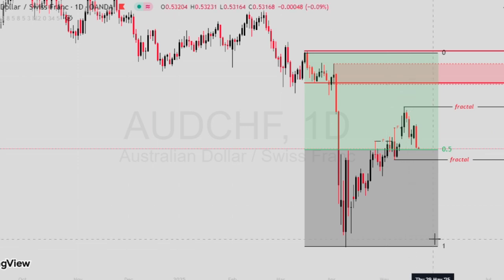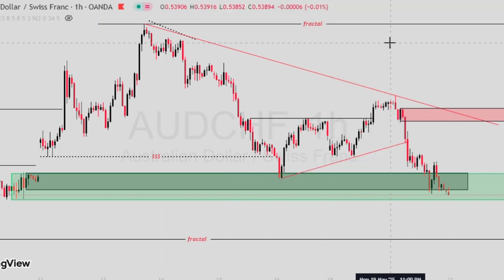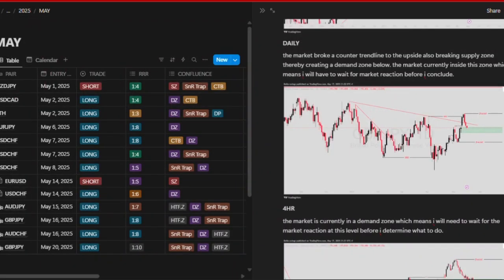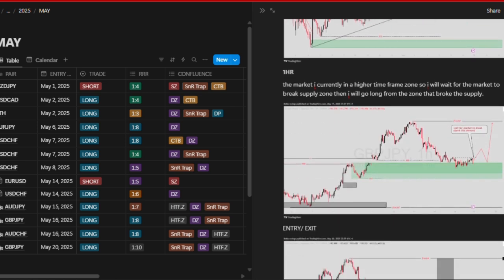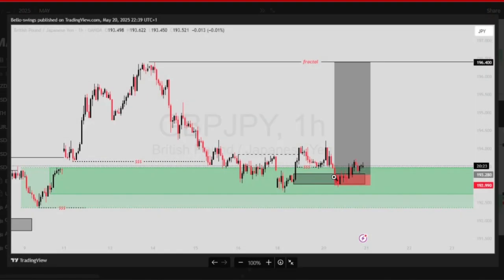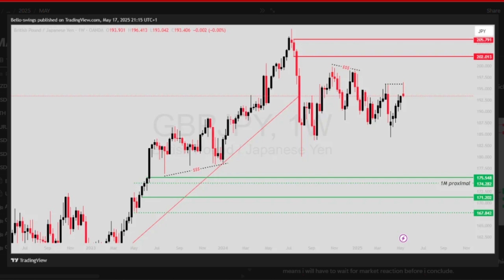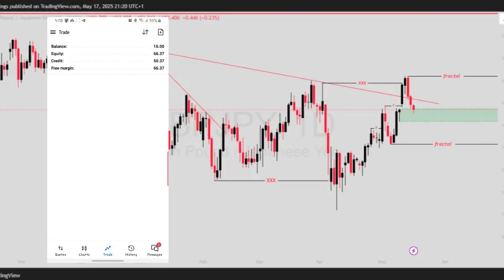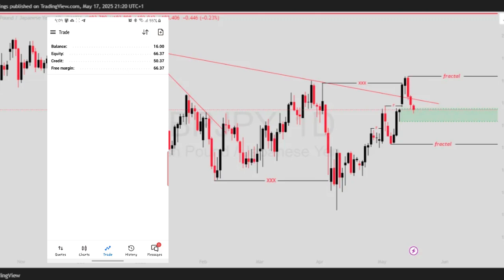“Psychology Over Profit” Growing a Small Account to Financial Freedom-EP3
🎯 Episode 3 of the $30 Forex Challenge — Let’s talk PSYCHOLOGY.

This week I found myself struggling more with my mindset than with charts.
Overtrading, FOMO, fear, hesitation — the real battle isn’t just on the screen. It’s internal.
In this video I’m talking about:
✔️ The emotional traps I fell into
✔️ How it affected my trading
✔️ What I’m doing to stay disciplined

👇 Let me know your biggest mindset struggle in the comments.